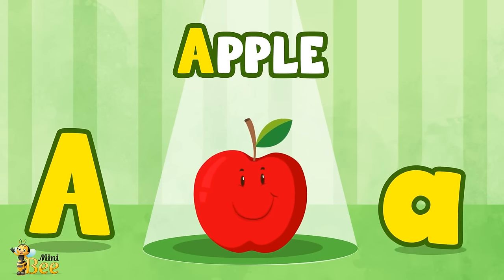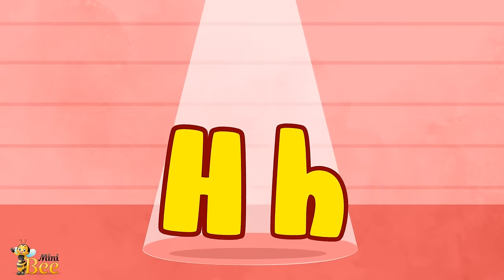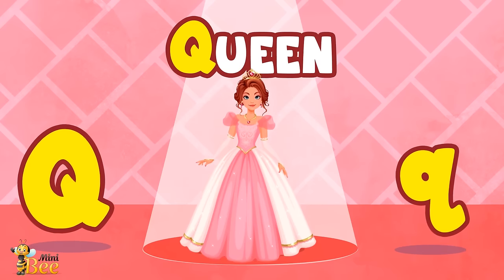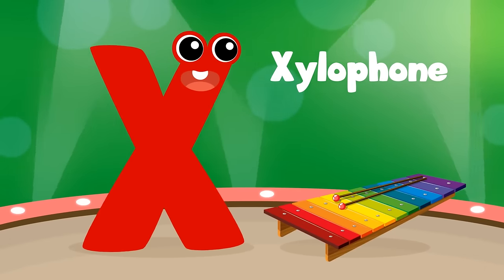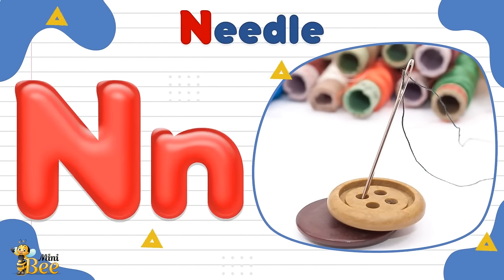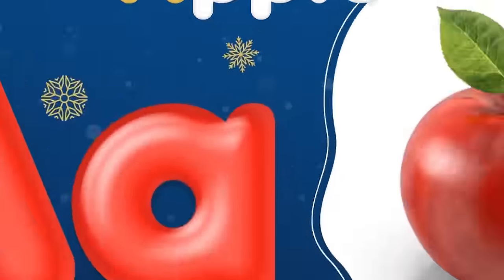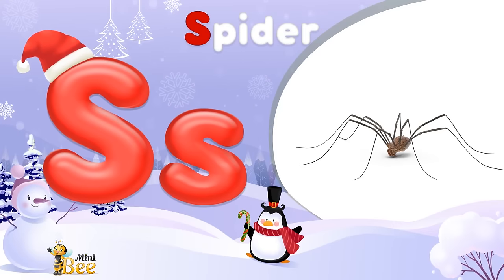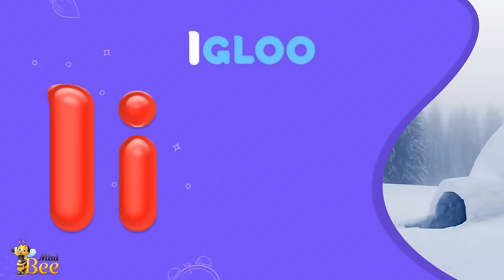Phonics Song A For Apple | ABC Phonics Song | A to Z | A is for Apple